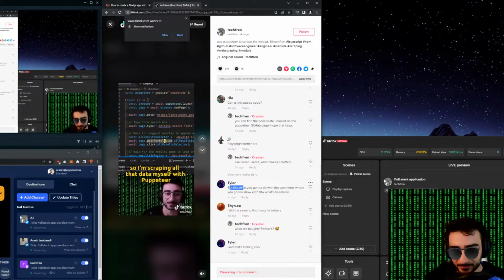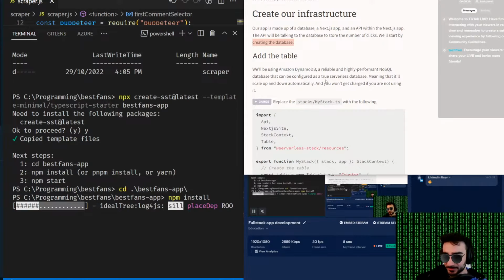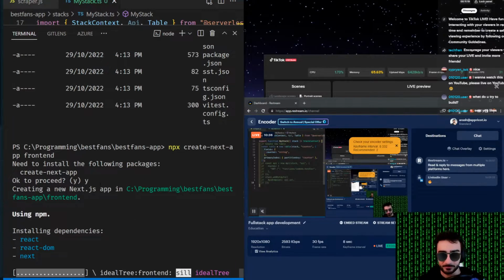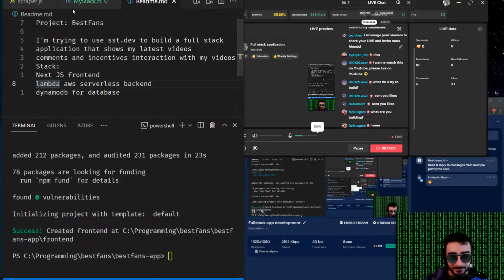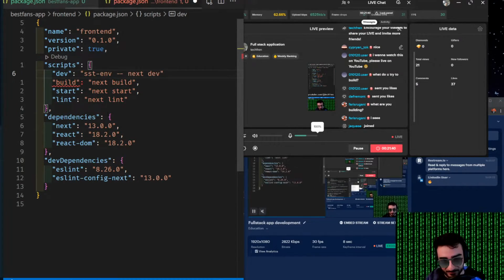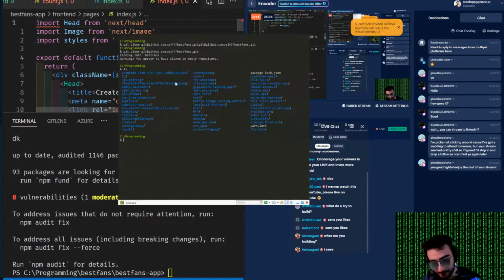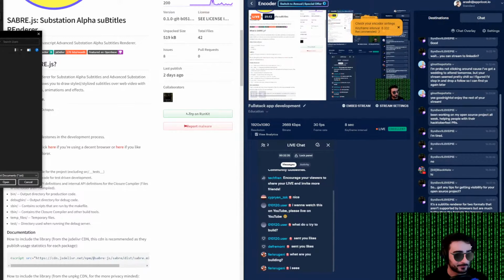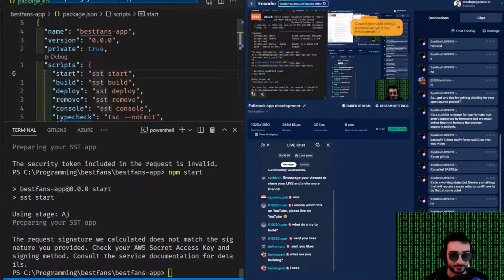Fullstack app development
going to try sst.dev to make a full stack app